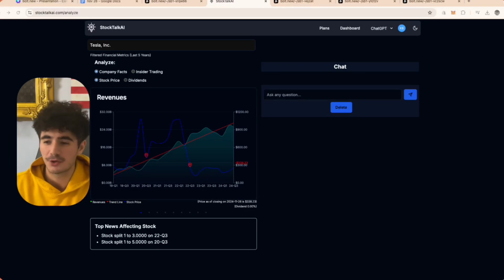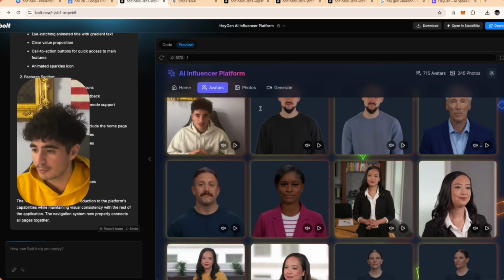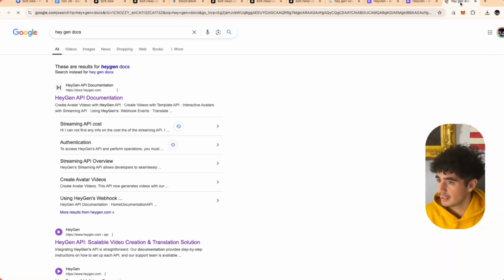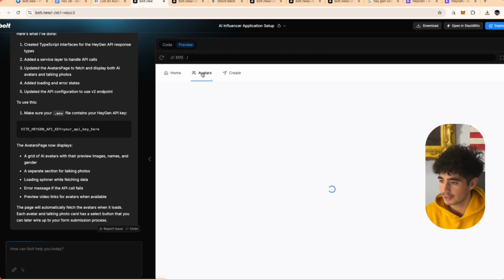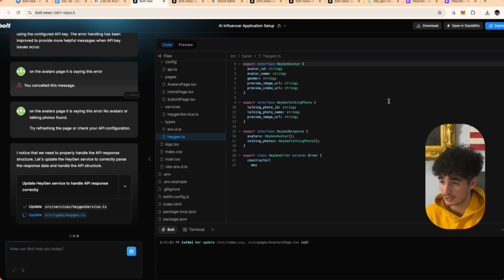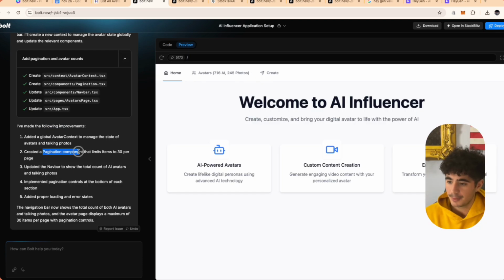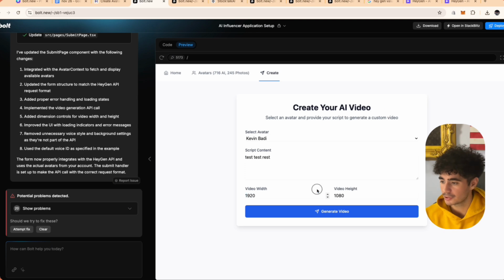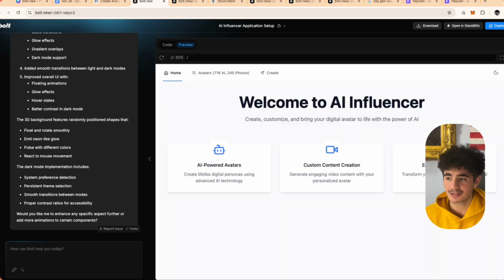Build a NEW $50K/Month A.I SaaS WITH ME in 20 minutes (No-Code Is INSANE)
This video is truly a level up from the last bolt video... this tutorial shows you how to Re-Create Heygen A.I, a $500,000,000 A.I company that makes hundreds of A.I Avatars for video marketers.

We will be able to make our own version by connecting HeyGen´s API to our new Bolt.new A.I SaaS

By the time you're done the video you will have your own version of hey gen that you can sell to the world. - charge 1000 members at $50/month , and youre at $50k/mo

join my no-code community to learn how to sell and grow A.I products and Agencies

Chapters:
0:00 - 1:18 Intro
1:18 - 2:00  Bolt.new + API opportunity
2:00- 2:57 - How it works
2:57 - 17:55 Building out our project together